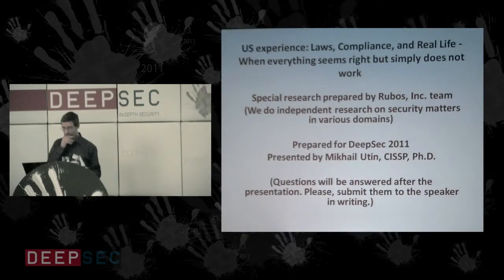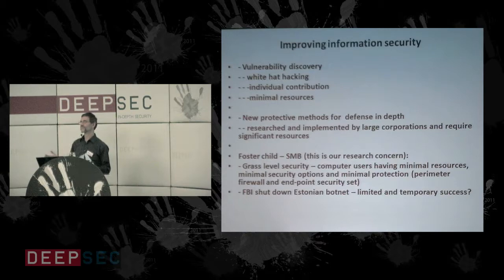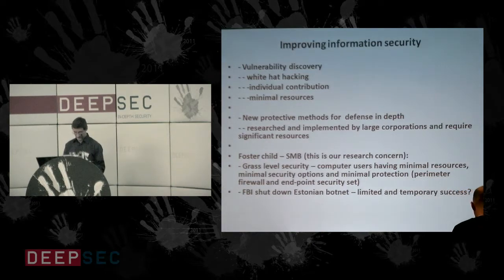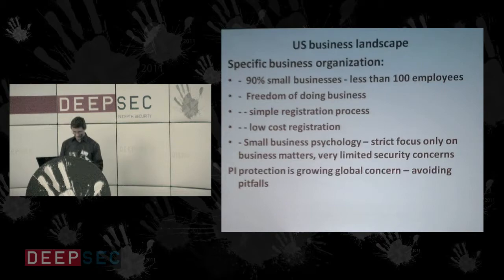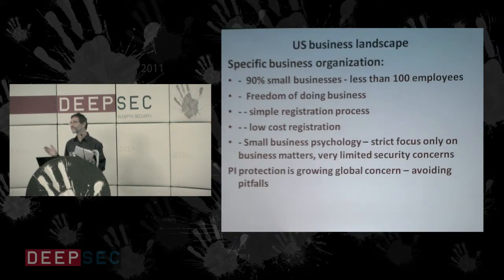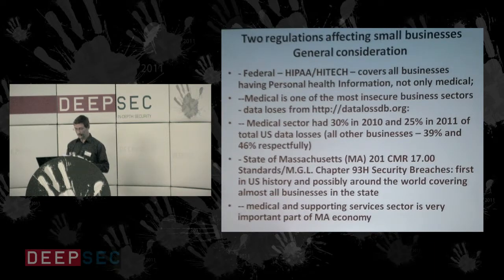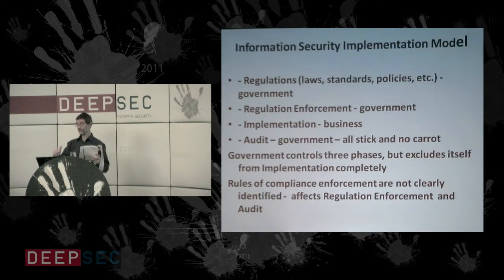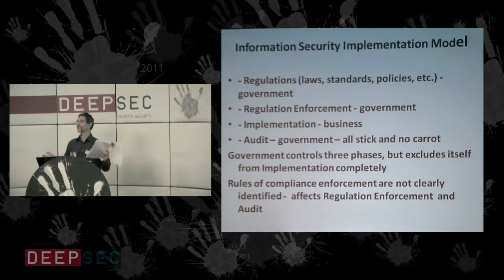DeepSec 2011: Conference US Experience - Laws, Compliance and real Life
Speaker: Mikhail Utin

Mikhail Utin talked about a different approach to security at the DeepSec 2011 conference:

While information security can be improved in a number of ways, one powerful approach is continually overlooked by security researchers. This approach constitutes a collective effort by masses of computer users, where each individual has a very limited understanding of information security and is frequently forced to improve security by various laws and regulations. Pressure coming from both government side and cybercriminals affects small businesses capability of conducting business as usual. It is questionable whether in such situation adequate security level to protect information could be achieved.

This presentation is our attempt to address such gap and to analyze current status of information security processes in masses based on the situation in the US, and to identify our ability to protect personal information through government regulatory affairs and regulations implementation. We recognize that the US has a specific form of government, laws and business organization. However, since information security and protection of personal information is a growing global concern, the hope is that our analysis will help international security community at large to avoid some pitfalls discussed below.

While the US has numerous laws protecting personal information, two of the regulations are most pertinent. They are the federal HIPAA/HITECH and state of Massachusetts MGL c.93H/201 CMR 17.00. This paper considers obstacles in achieving compliance with both regulations. In particular, the compliance process affects small and mid-size businesses. Those types of businesses, by and large, do not have sufficient resources to be compliant. The situation is made even more difficult by virtue of government not providing any help to start the compliance process. The second problem is that US government doesn't take the appropriate measures to enforce the compliance. Authors consider degradation in security as a result of the deficiencies in the enforcement process. Such uncertain and grim security situation can be significantly improved if government and businesses worked together as a part of one process. Authors recommend certain measures for achieving a better security posture, including automation of compliance process phases.